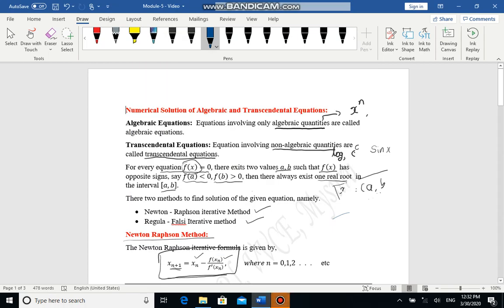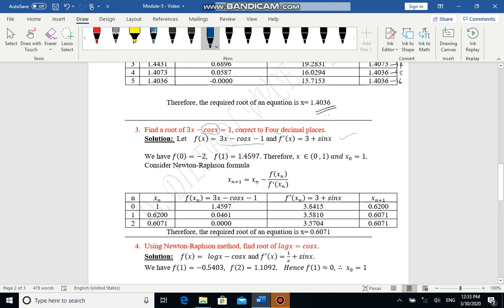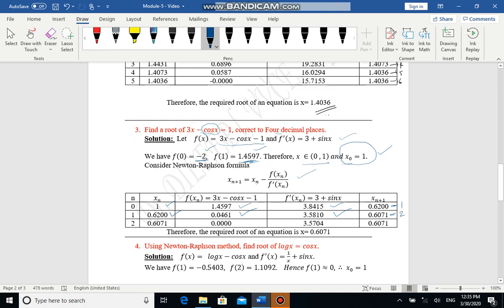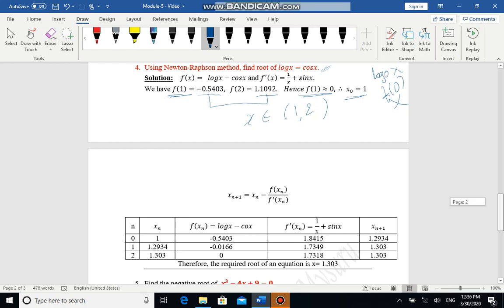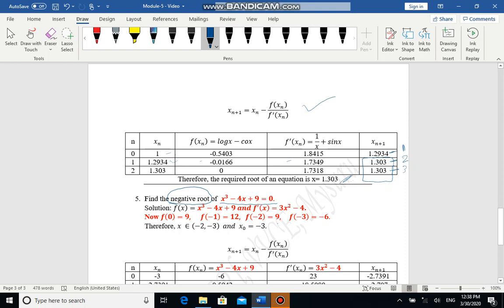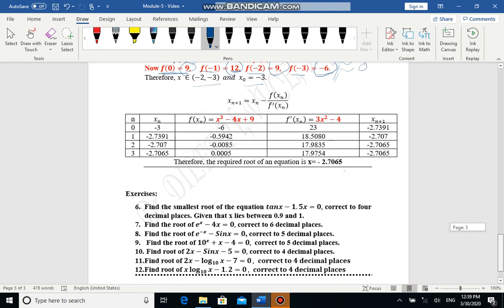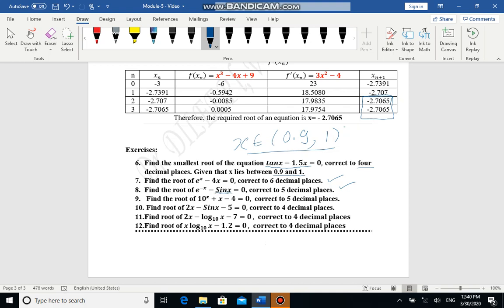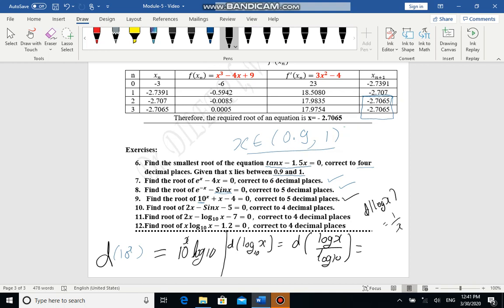Newton - Raphson Method